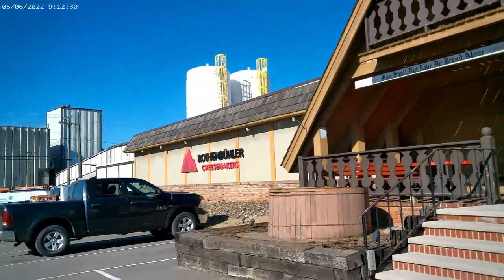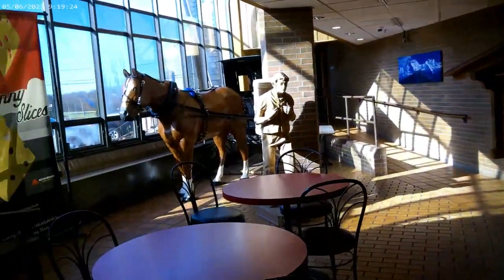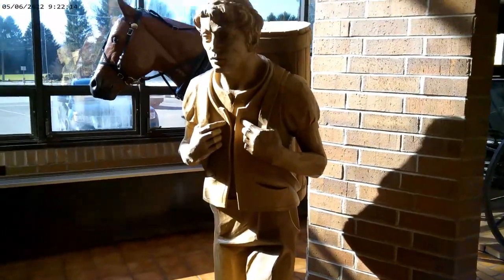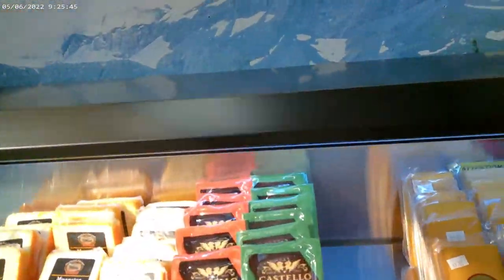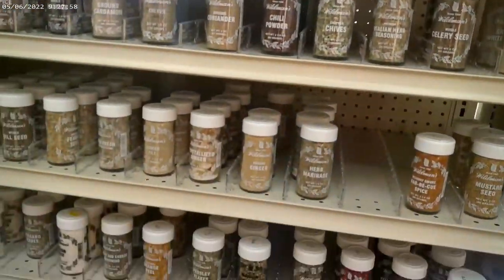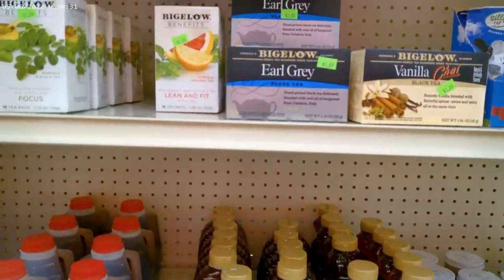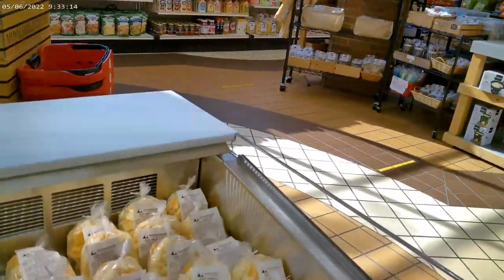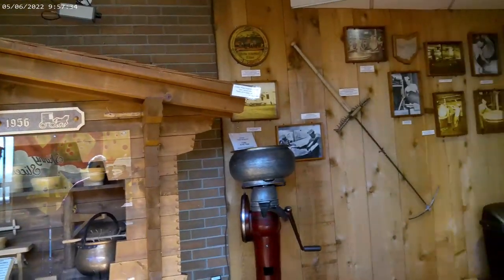The Travelers go to Rothenbuhler Cheese Chalet in Middlefield Ohio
We visit the Rothenbuhler Cheese Chalet in Middlefield Ohio which has an awesome lobby with history display's, friendly staff and great tasting cheese.